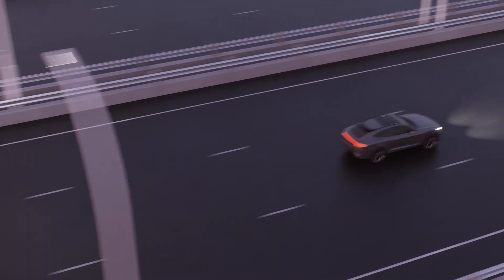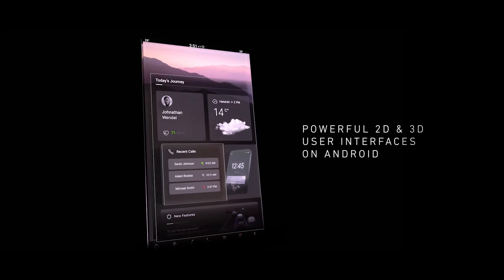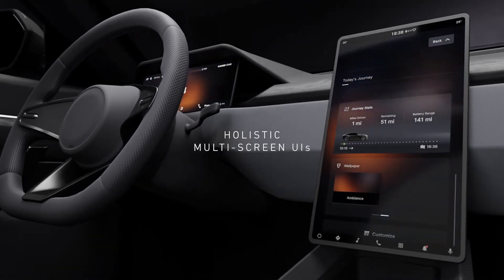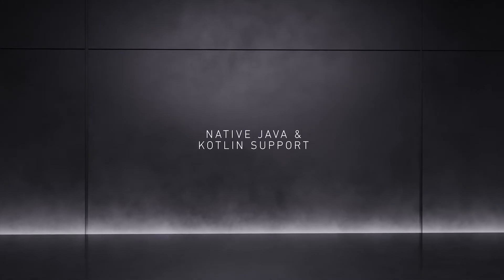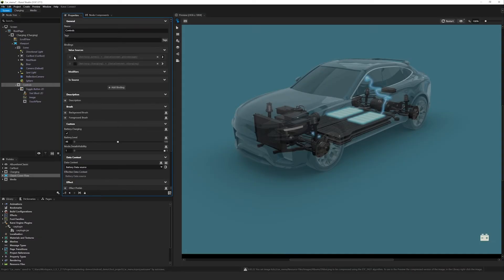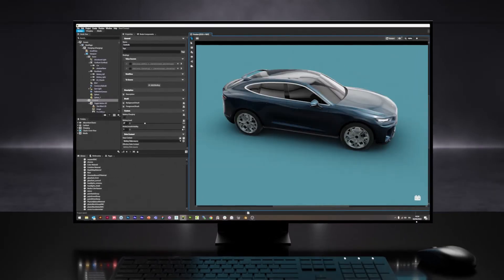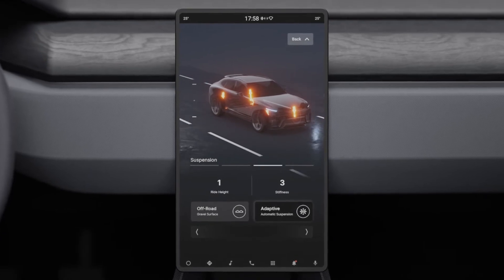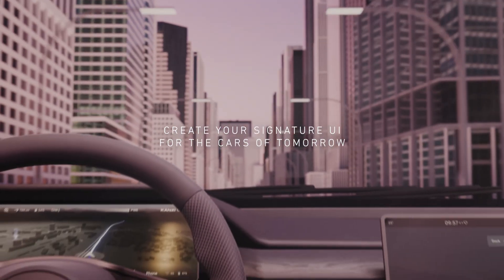Advanced UI customization on Android Automotive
Kanzi One opens a new horizon of creative opportunities for Android-based systems.

The new workflow tailored to the Android Automotive operating system drastically reduces the complexity of creating an advanced multi-screen UI for the modern digital cockpit.